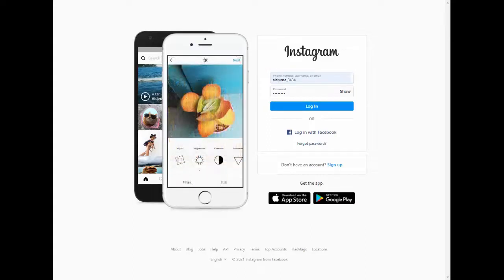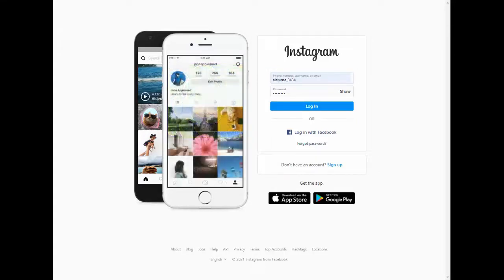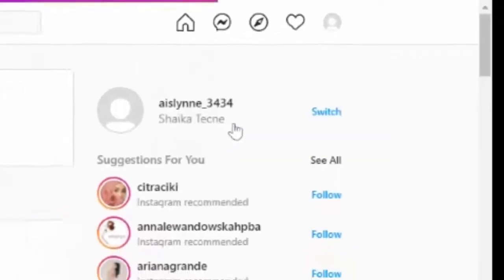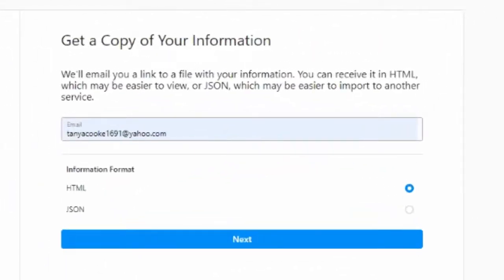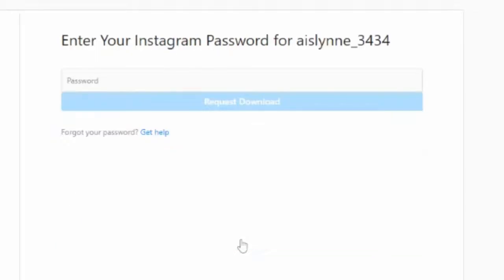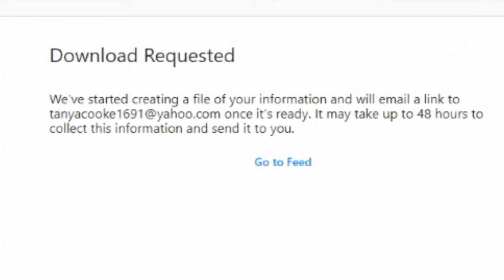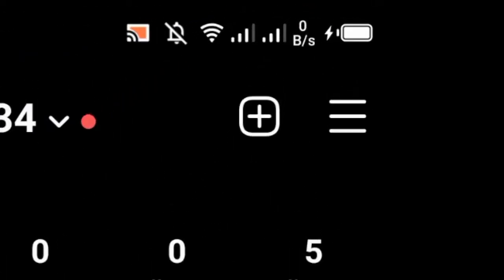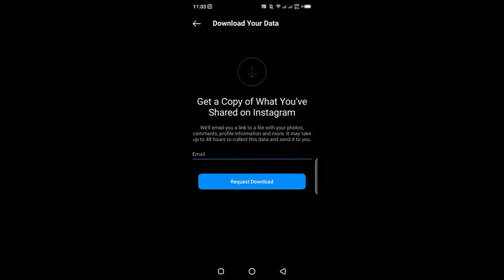How to Download Your Instagram Data 2021 || Create A Backup of your Instagram 🤔🤔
Downloading your Instagram Data and creating a backup may prove useful when you're planning on deactivating or deleting your account. You will be able to ensure that you have a copy of every photo and video you posted.

The good thing is, you will be able to do this using the app or your browser